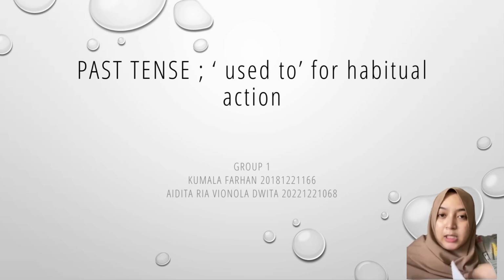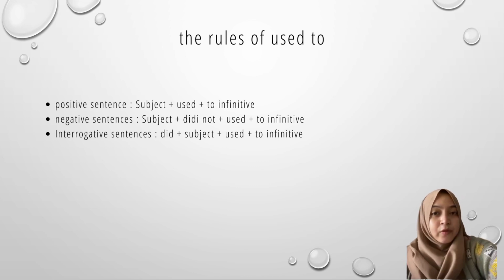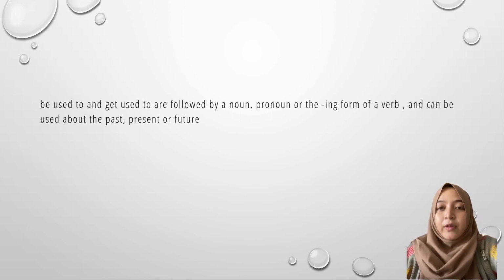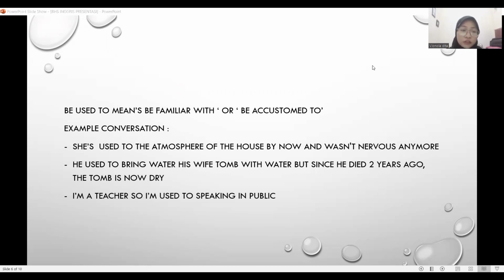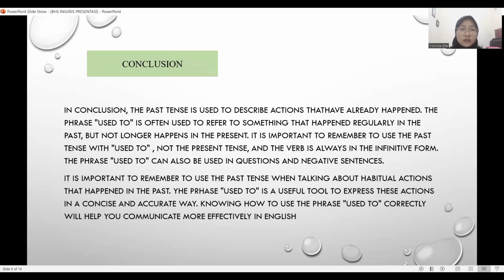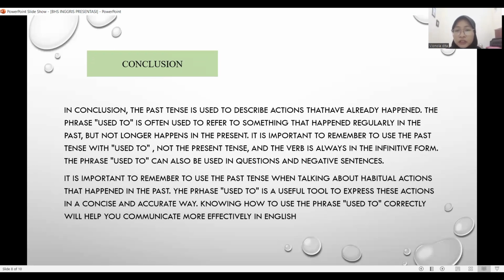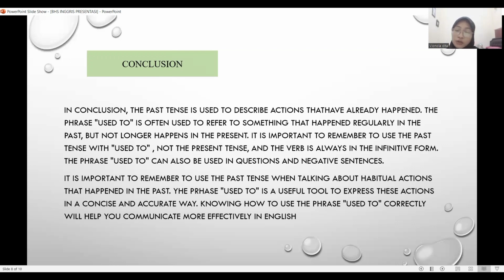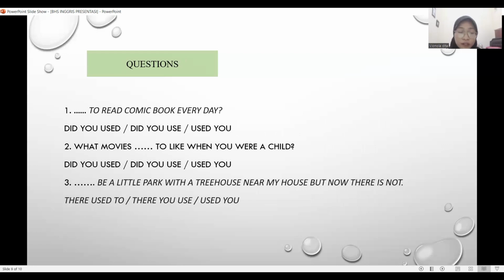Past Tense: 'Used to' for Habitual Action (Group 1)|| Please read the description box guys!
*PS : Don't forget to answer the questions in the comment section😉!!!

Presented by :
Group 1
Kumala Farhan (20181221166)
Aidita Ria Vionola Dwita (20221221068)